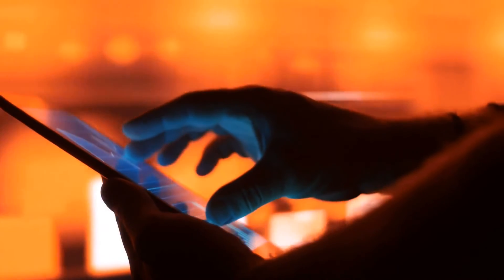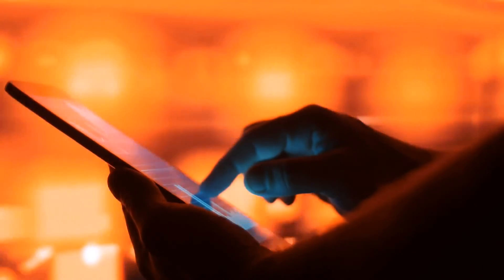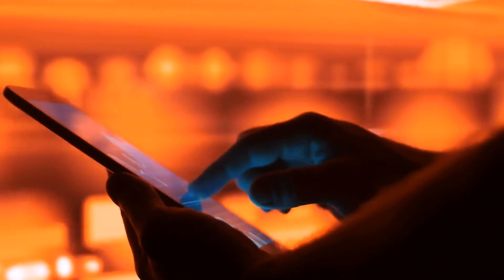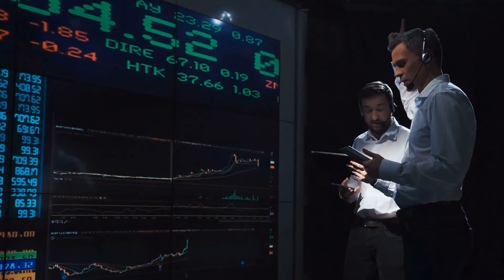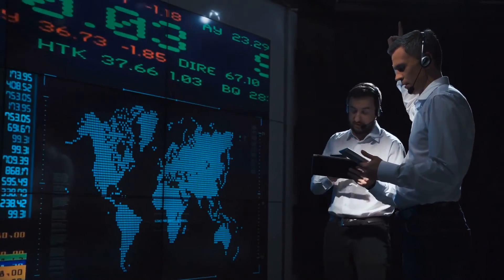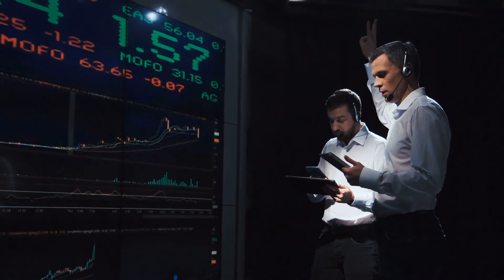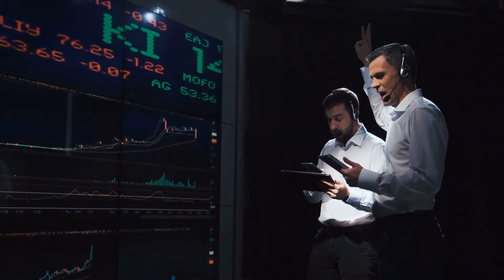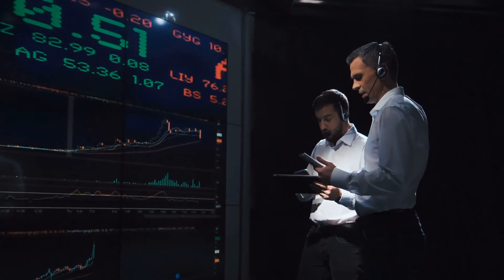What Is Pink Sheet Otc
An SMSF investment strategy is, based on how you look at it, either a worthless piece of box ticking, or one of the most necessary things in assuring that your self-managed super fund makes the optimum earnings on your money. Figuring out which you prefer it to be via an SMSF investment strategy is a significant part in the approach of building up your fund, and one you should certainly give substantial thought to.